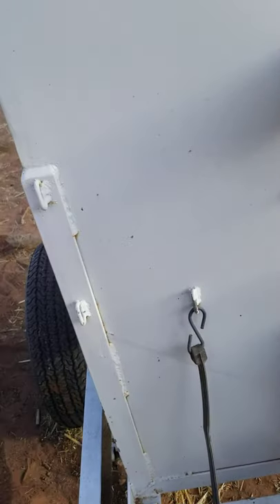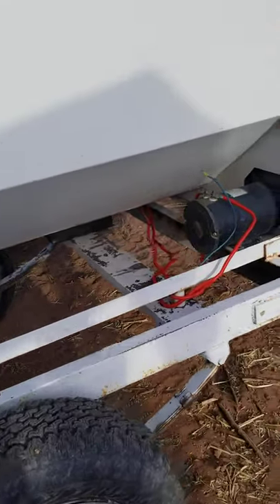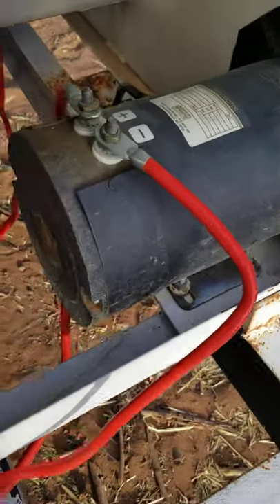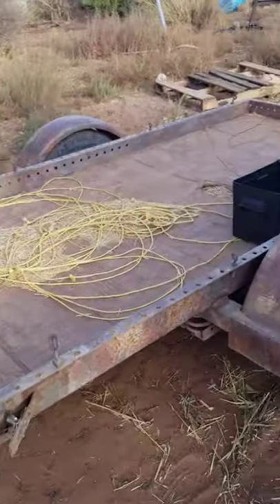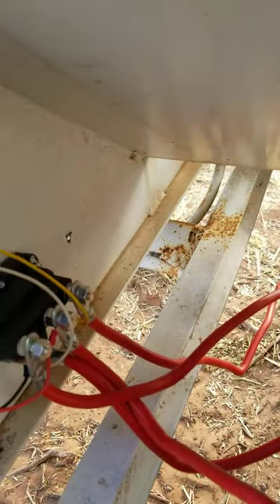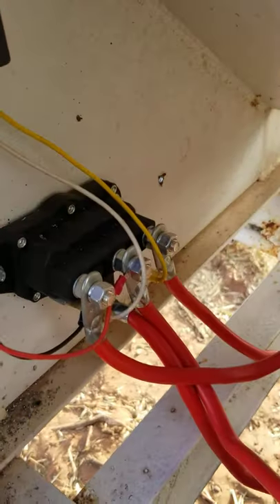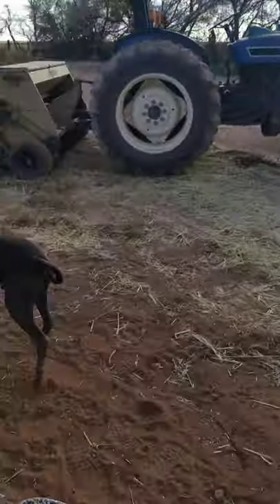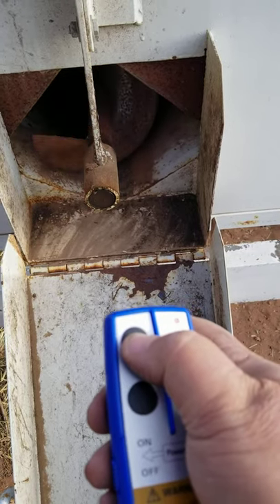remote control cattle cake feeder mounted on trailer.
remote ran cattle cake feeder.